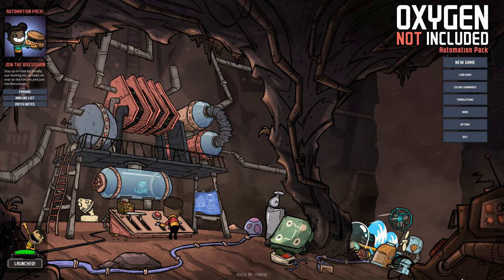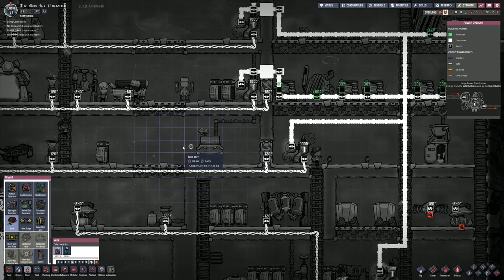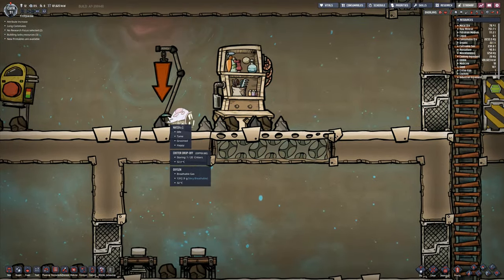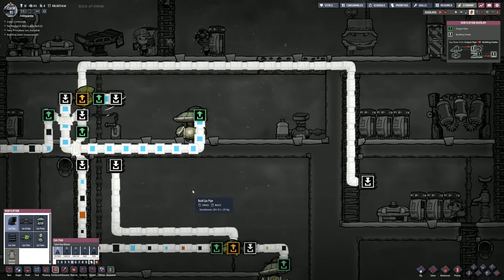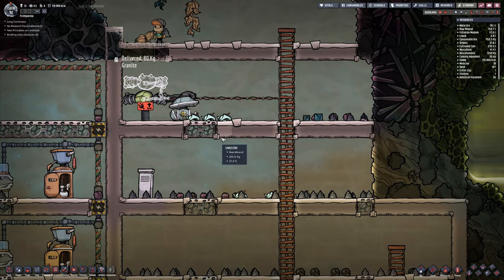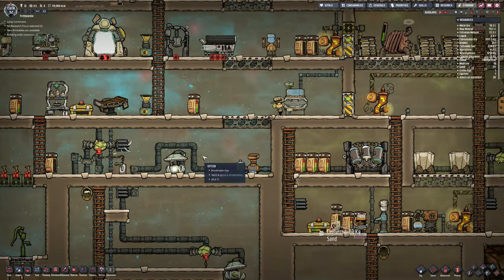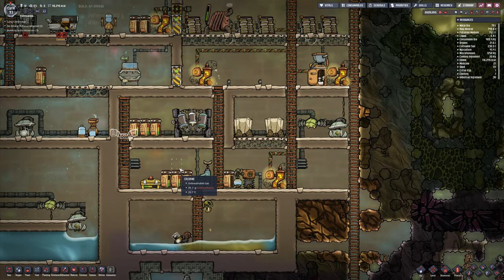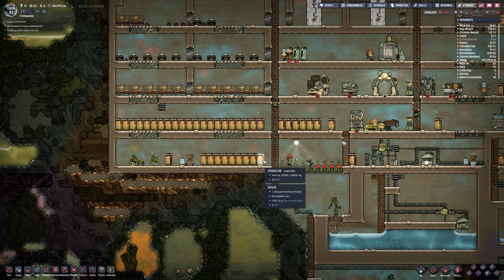Let's Play Oxygen Not Included #24: Double Gas Filter!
To filter out the hydrogen and oxygen at the top of the industrial side of the base we're going to install a double air filter that will then leave us with the gas we want for industry and take the oxygen out over into the living quarters!